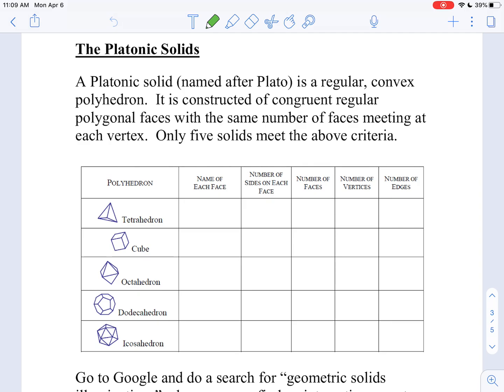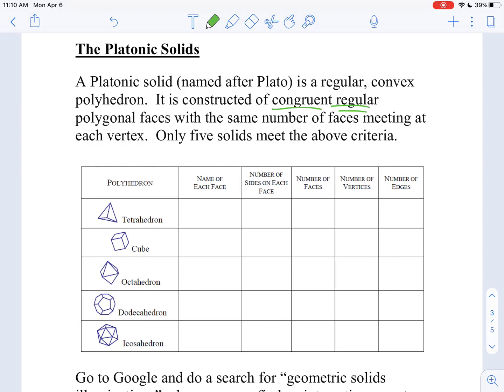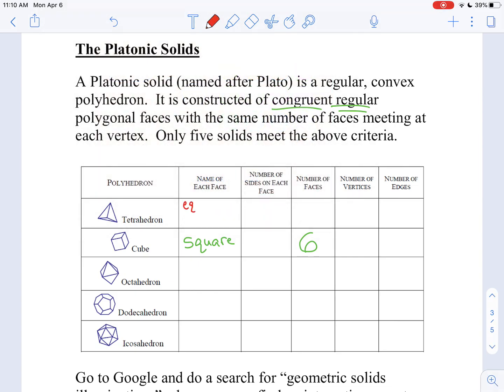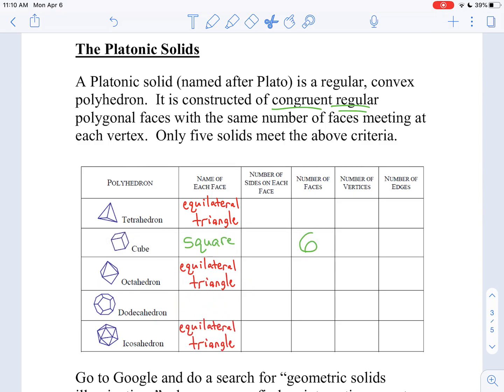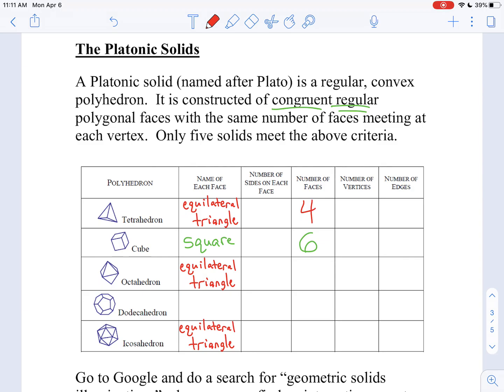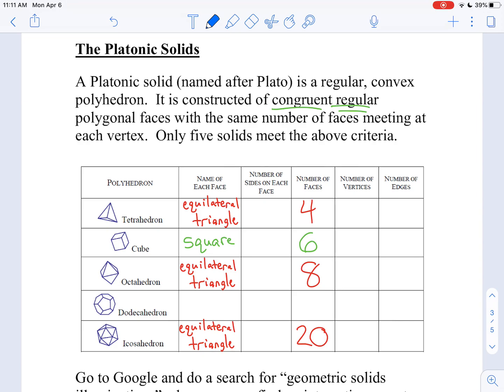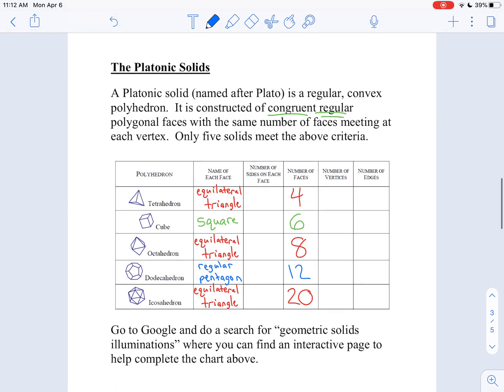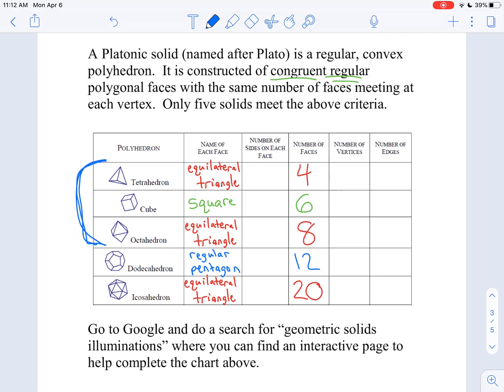Platonic Solids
Geometry Honors: Lesson 12.1